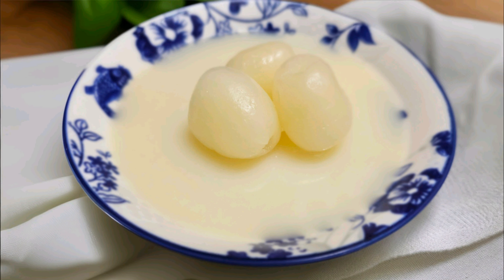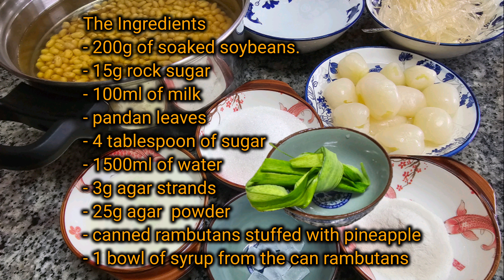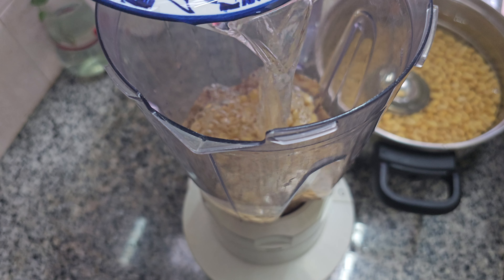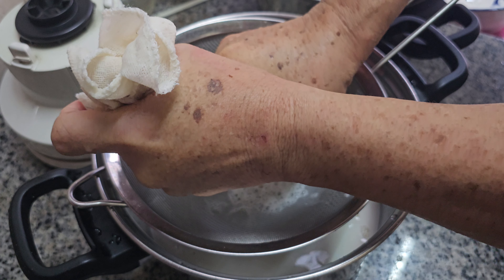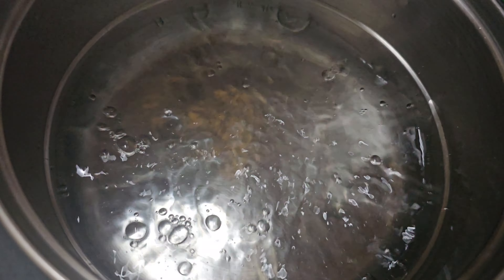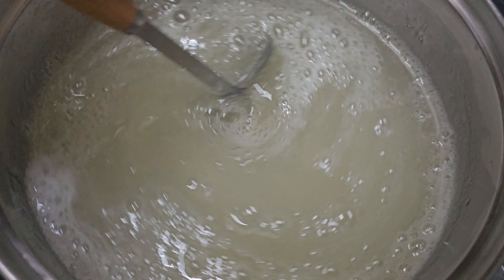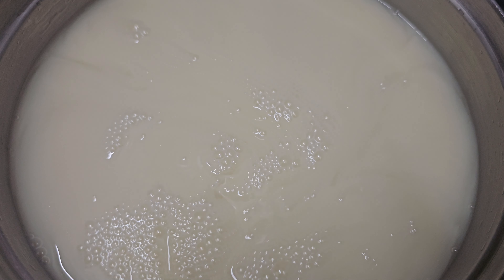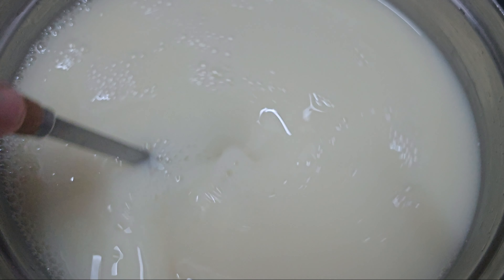Homemade silky soya milk pudding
Join us on a delightful culinary journey as we explore the wonderful world of plant-based desserts. Indulge in the creamy, velvety textures and tantalizing flavors of our signature soya milk pudding recipes. From classic vanilla to innovative matcha and chocolate variations, we offer a diverse range of delectable treats to satisfy your sweet cravings. Whether you're a seasoned chef or a passionate foodie, our step-by-step tutorials and expert tips will empower you to master the craft of making luscious soya milk puddings right in your own kitchen.